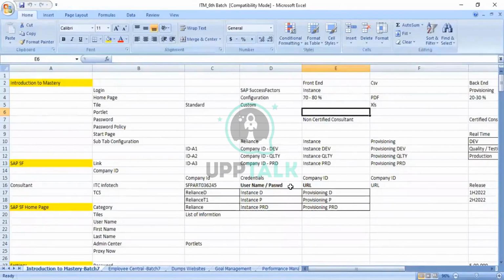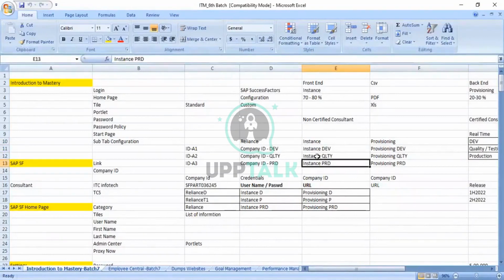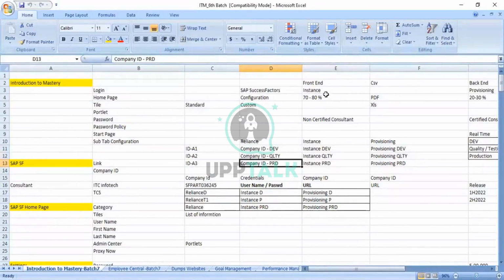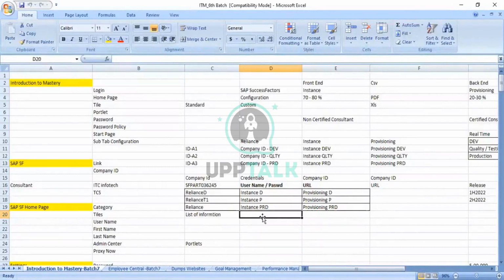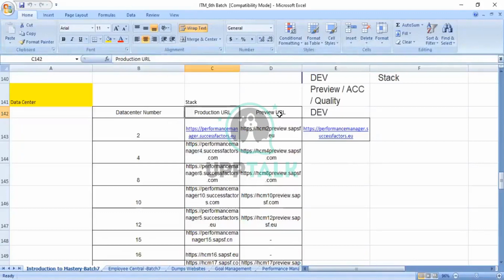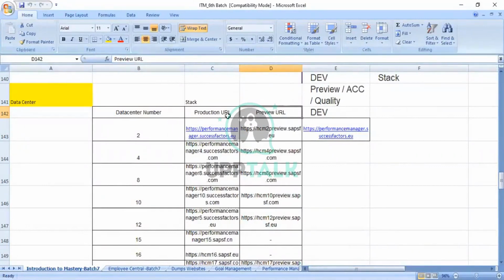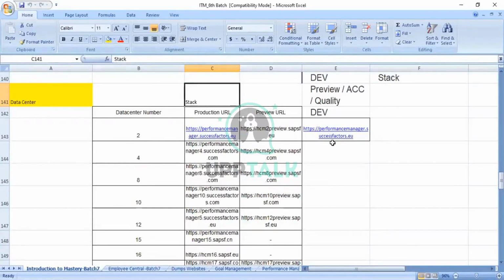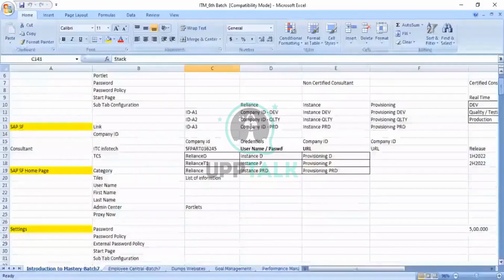Basic SAP Mastery in SAP SuccessFactors | SAP SuccessFactors Tutorial | Upptalk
1. The system has different environments: instance development, instance quality (preview), instance production, and their provisioning counterparts.
2. Each environment has a unique company ID, with instance development and provisioning development sharing IDs, as well as instance preview and provisioning preview.
3. Front-end and back-end systems are synchronized, reflecting changes across both.
4. Different company IDs are used for instance development, quality, and production, while preview environments share the same ID.
5. Unique URLs help identify each environment.
6. Development and production URLs are similar but differ by company ID.
7. Preview URLs include numbers indicating the data center.
8. Access to provisioning requires certification and SAP approval.
9. Most configuration work happens in the front-end system, with limited tasks in provisioning.
10. You can identify the environment using the URL, company ID, or company logo, which often indicates the environment type.